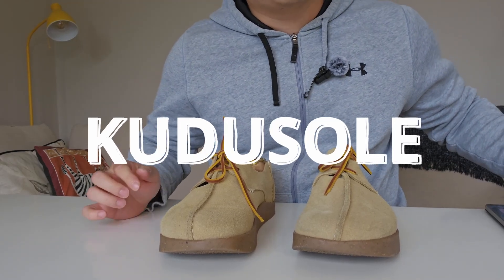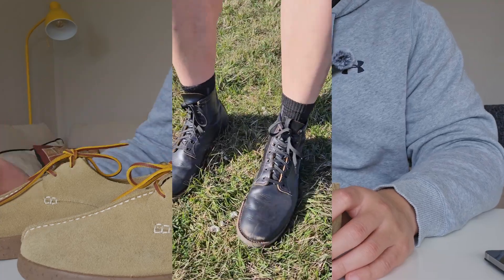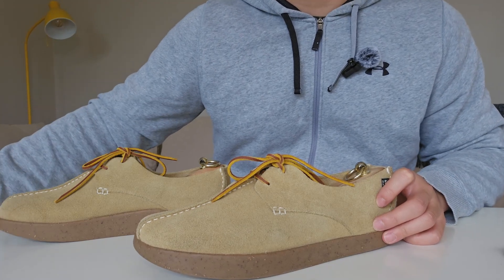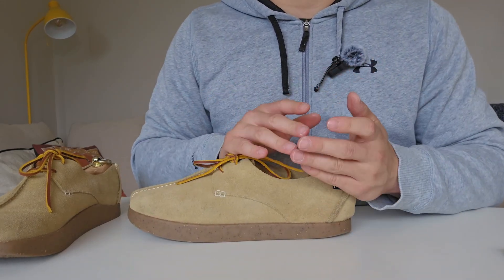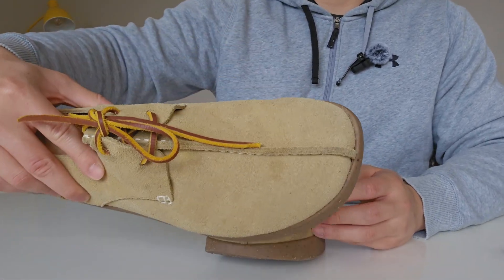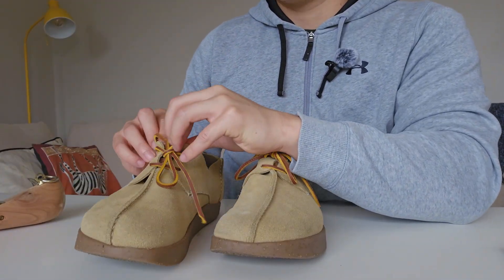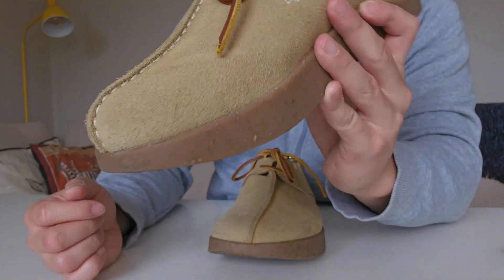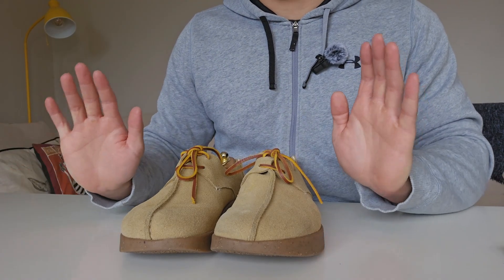Negative heel shoes - Yogi Footwear Lennon - 3 Weeks Review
0:00 Intro
1:00 Yogi footwear
2:40 In short
3:10 comfort
3:50 negative heels & outsoles
5:40 upper leather
7:25 sizing
8:47 price